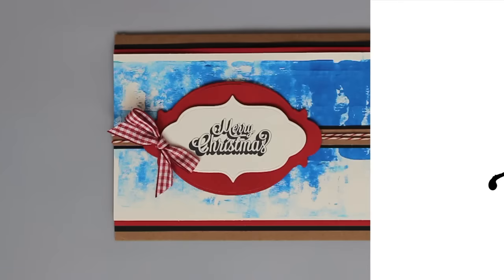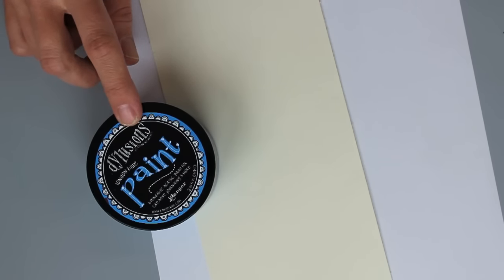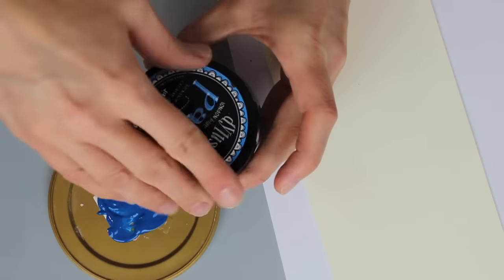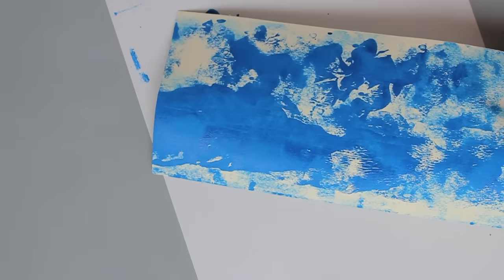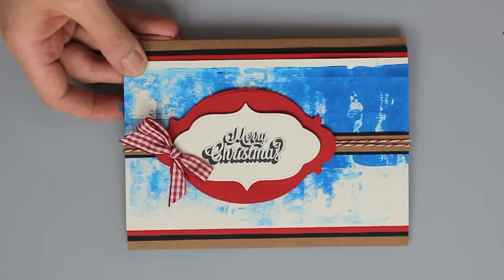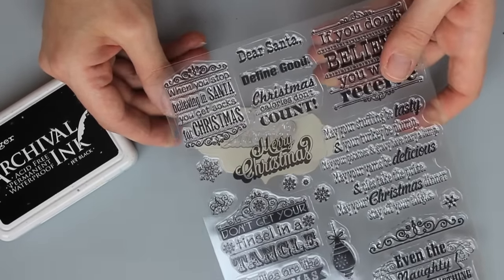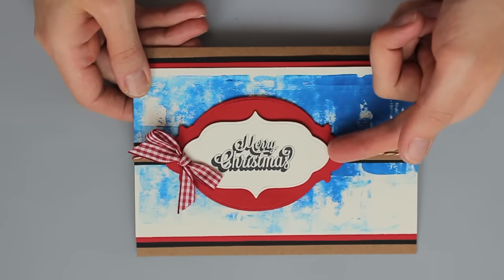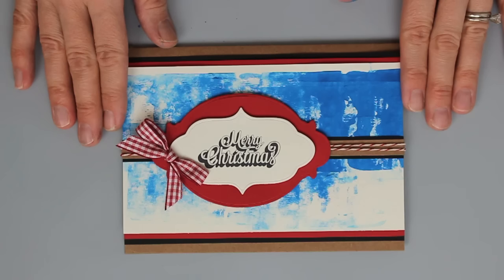Studio SN: Christmas Cardmaking with Dylusions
Learn how to easy brayered backgrounds for Christmas cards! Featuring Ranger's Dylusions paints, and stamps and cutting dies from Hot Off The Press. Video by Sara Naumann.